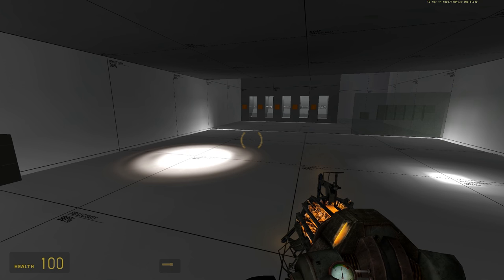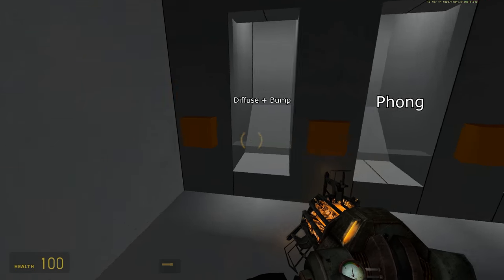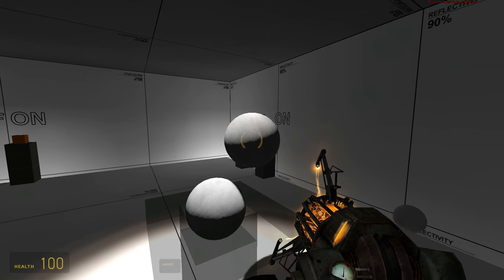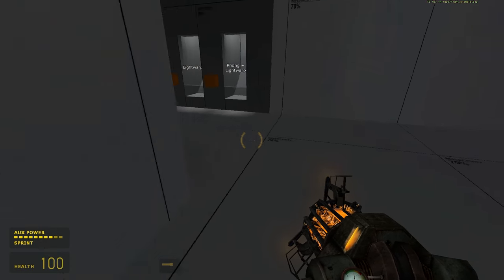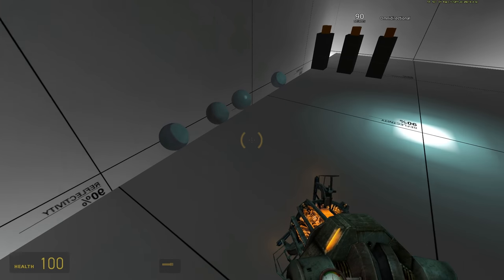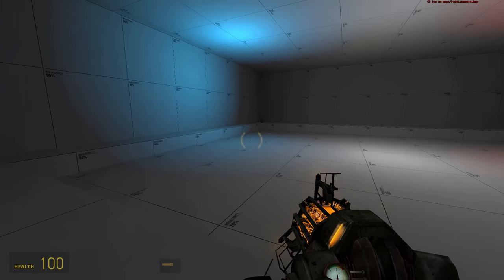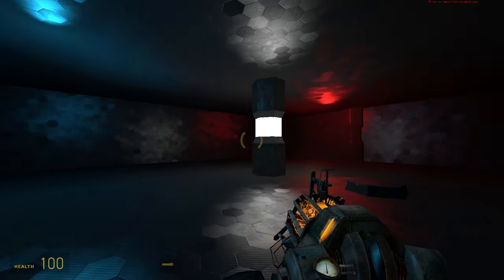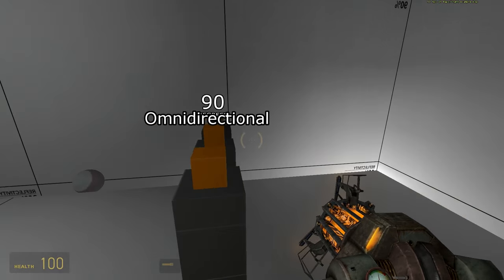SFM Feature Request: light_dynamic spawning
Currently in SFM we can only spawn "projected textures" lights. For the most part, they're great, but they're lacking in some features in terms of how they affect shading on models. Having both lights spawnable opens up more opportunities for SFM enthusiasts to tune their lighting and style in videos.

This extends off a post I made on my animation blog

So please spread this video around and get it into the hands of the right people.